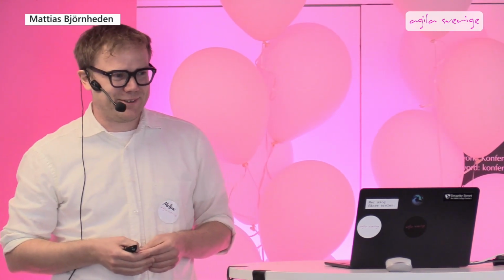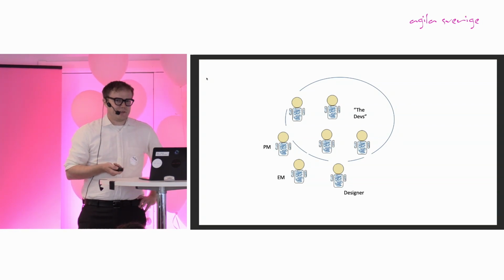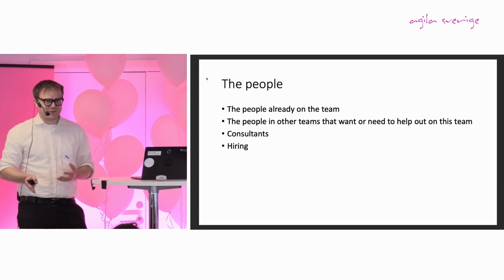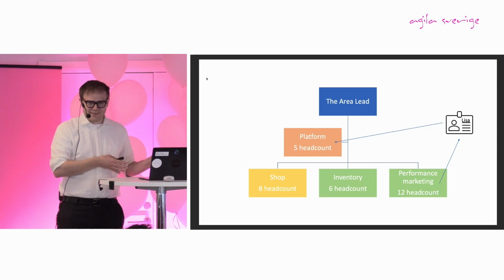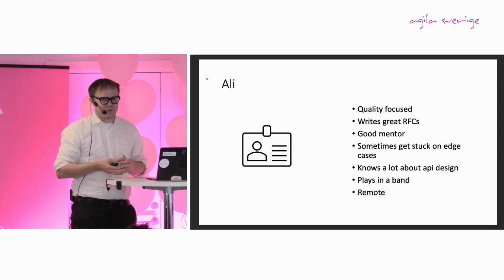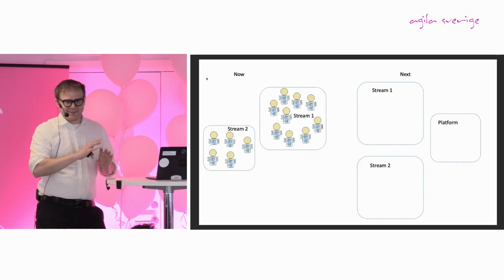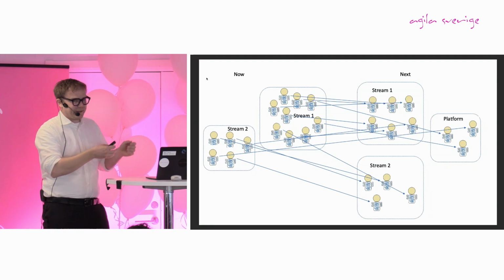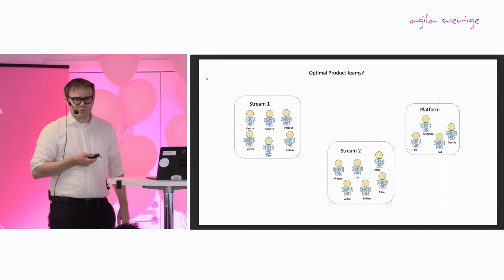02 Creating the optimal agile product team (SPACE 26/5)